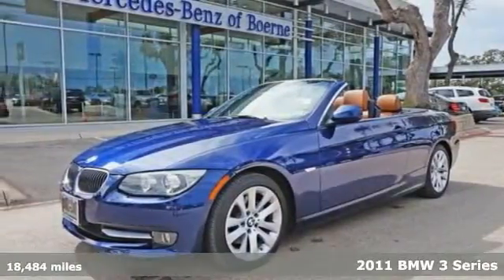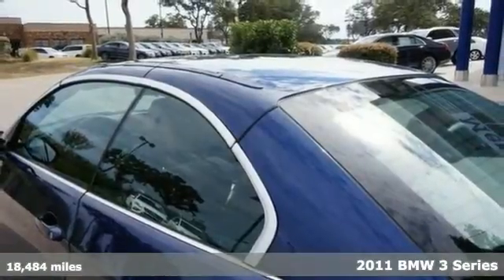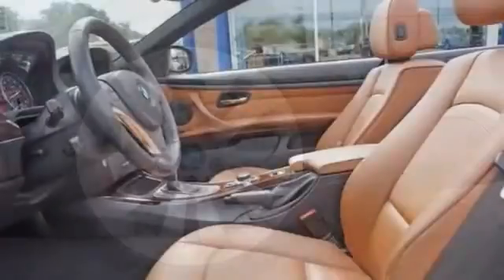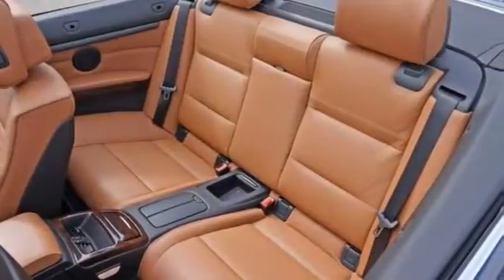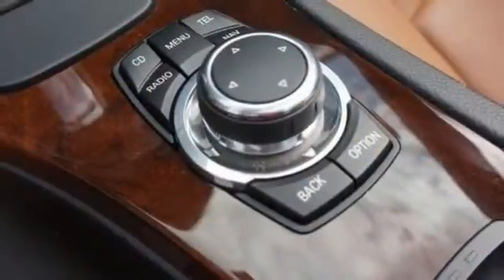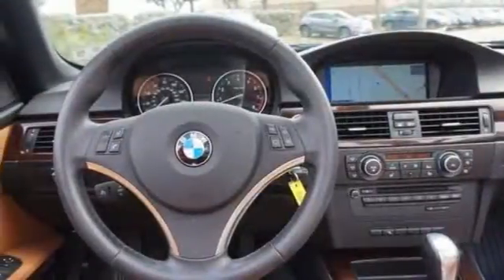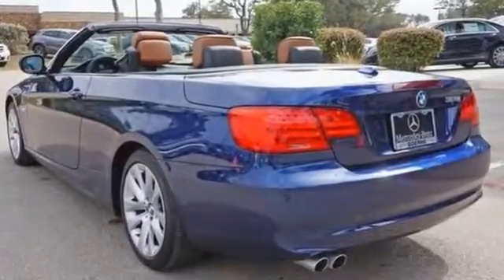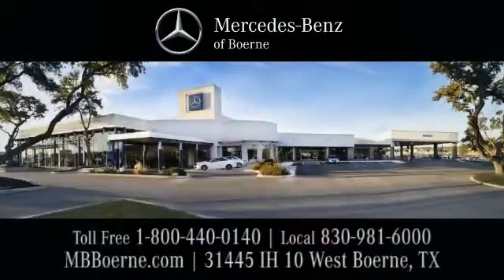2011 BMW 3 Series BoerneTX San Antonio, TX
Year: 2011
Make: BMW
Model: 3 Series
Trim: 328i Cabriolet
Engine: 3.0L Dual Overhead Cam DOHC 24-Valve Inline 230hp
Transmission: Automatic
Color: Deep Sea Blue Metallic
Interior: Saddle Brown
Mileage: 18484
Stock #: BE540970
VIN: WBADW3C5XBE540970
Contact Mercedes-Benz of Boerne today for information on dozens of vehicles like this 2011 BMW 3 Series 328i. When your newly purchased BMW from Mercedes-Benz of Boerne comes with the CARFAX BuyBack Guarantee, you know you're buying smart. Every day feels like Saturday when you're driving a well-maintained, plush convertible like this one. Excellence, luxury and stature are just a few of the pillars this car is built upon. This low mileage BMW 3 Series has barely been touched. It's the next best thing to buying new. More information about the 2011 BMW 3 Series: The BMW 3-Series is offered in more body styles than any other vehicle in its class, and with coupe, sedan, wagon, or convertible variants, you'll be able to pick the one that fits you best. Across any of these models, the 3-Series has a refined, sophisticated feel combined with excellent steering and handling and smooth, responsive powertrains. Particularly of note are the new 335is Coupe, which combines the 300-hp turbocharged six and DCT transmission for the first time, and the 335d sedan, which can accelerate about as quickly and also returns a stunning 36 mpg highway. At the top of the range is the renowned M3, available in coupe, sedan and convertible form. A performance legend, the M3 represents one of the best performance values on the market today. Strengths of this model include nice, well-controlled ride, Several different body styles to choose from, available clean-diesel engine on Sedan, great handling and steering, new track-oriented 335is model, and tight retractable hardtop setup for Convertible

Whether you are visiting to gather information, searching for a vehicle in the Texas Hill Country, or need to contact our Service department in Boerne, we hope to be of assistance. We wish to invite you to our Mercedes-Benz of Boerne family! We are only minutes away from The Rim and The Shops of La Cantera, exit 543 Interstate Hwy 10 West.